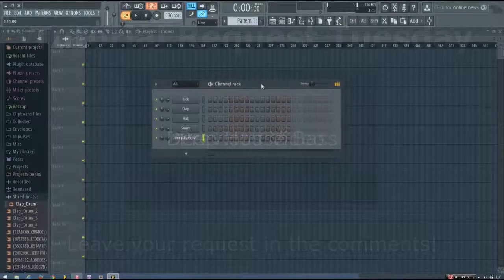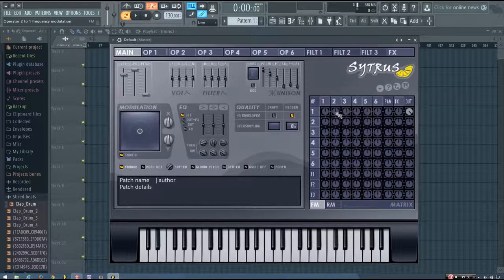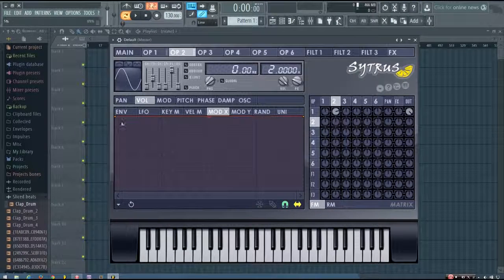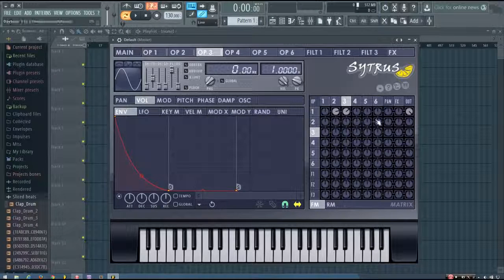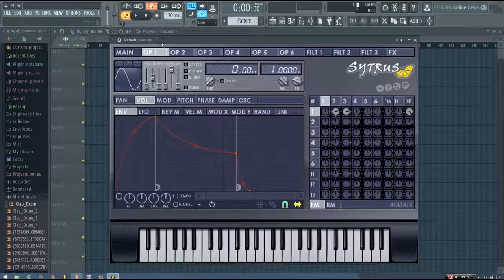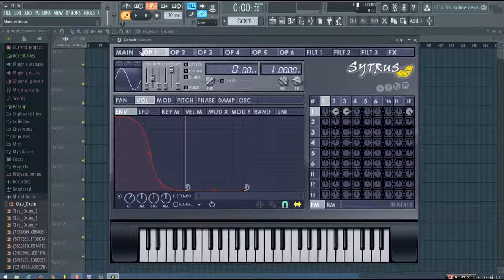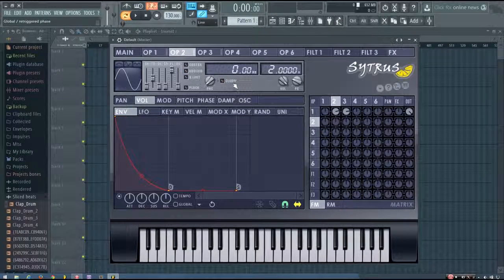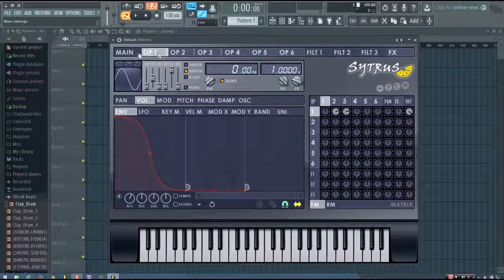Deep House Bass Tutorial in FL Studio